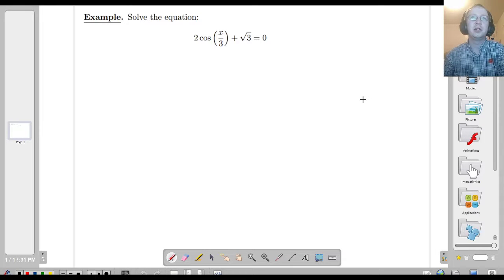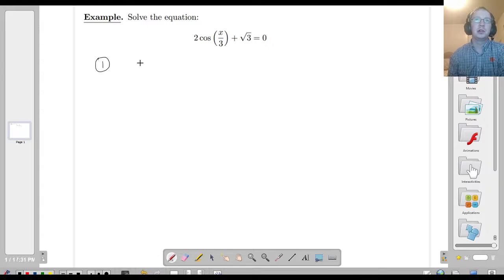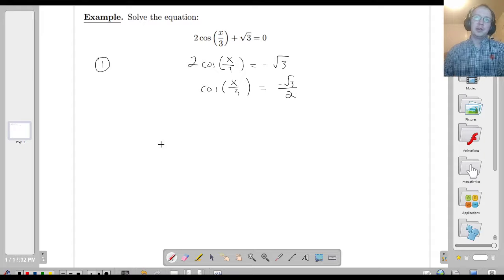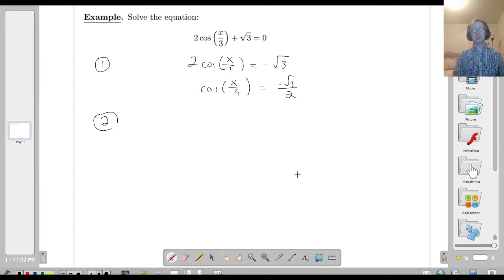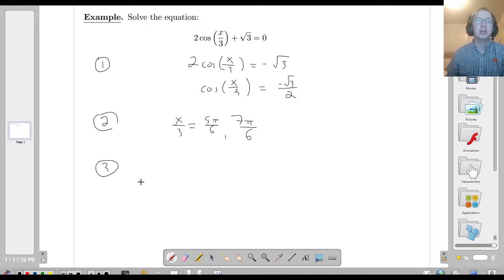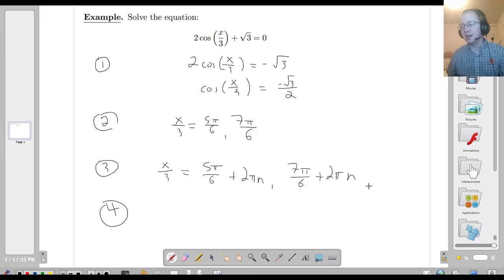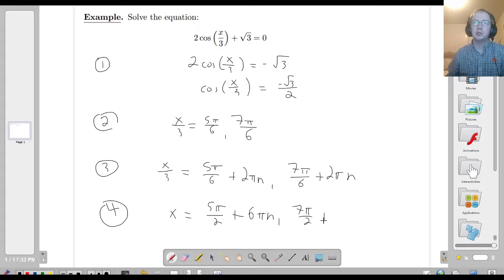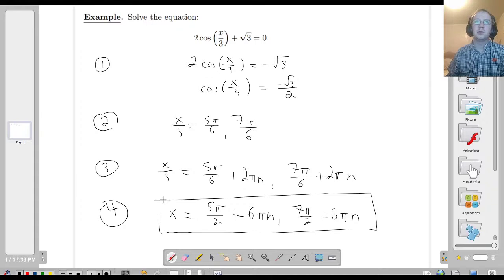MAT-111 5.3 Supplemental Problem 1